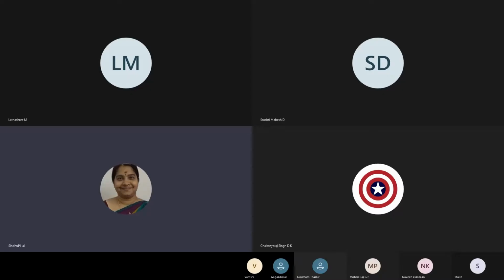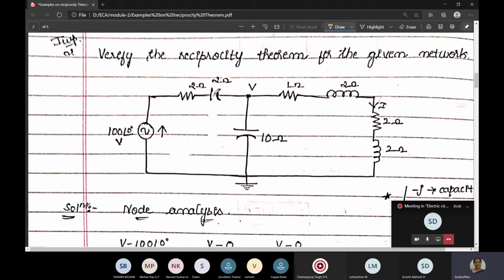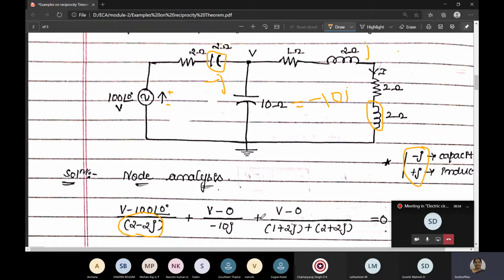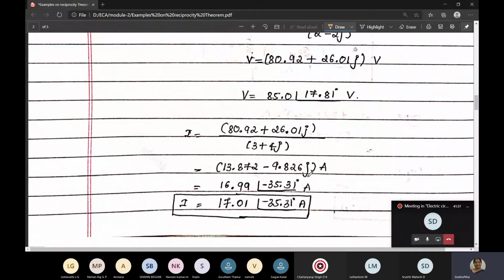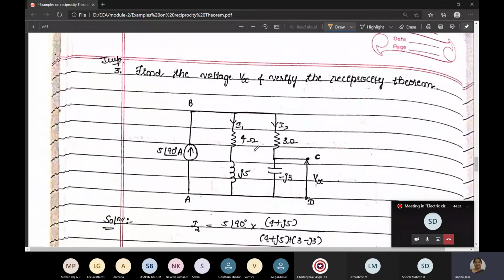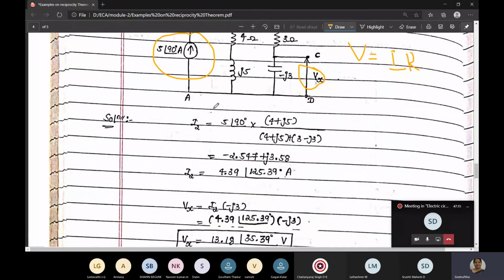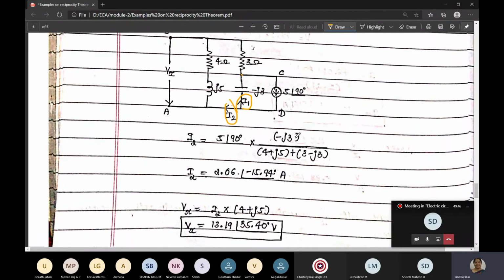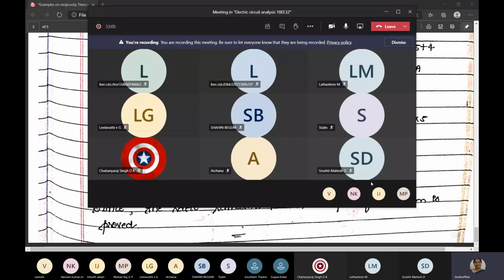examples on reciprocity theorem